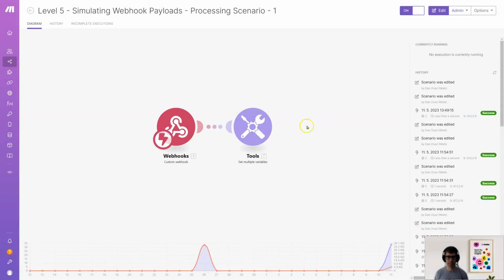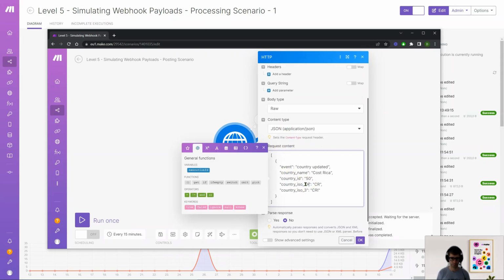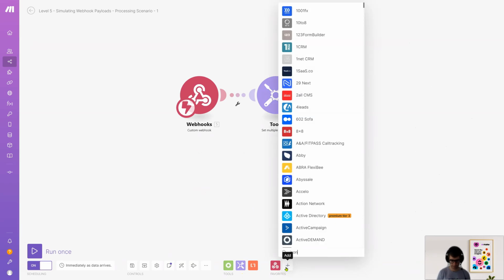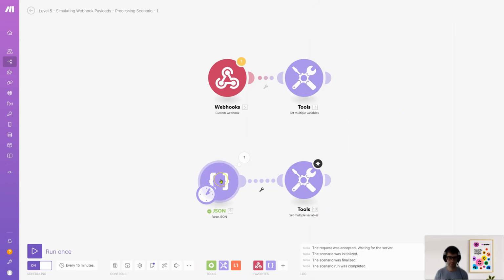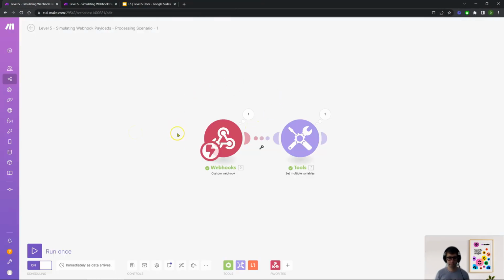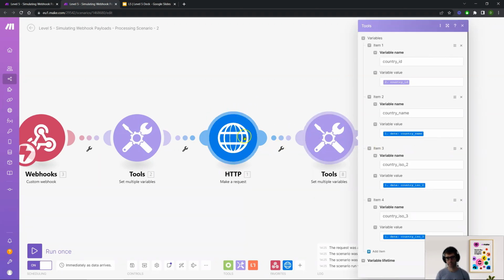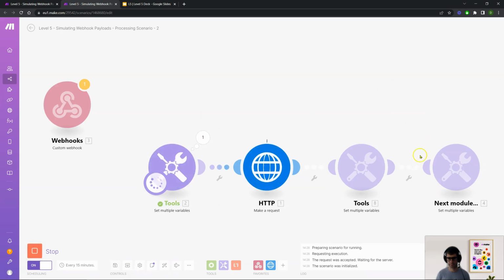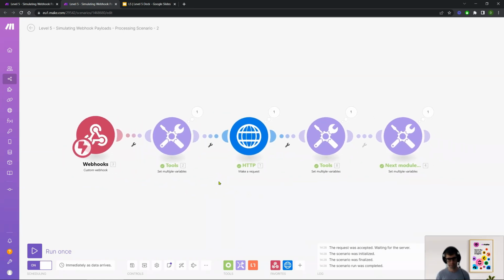make.com Level 5 - Expert Training | 36 | Testing WebhookScenarios